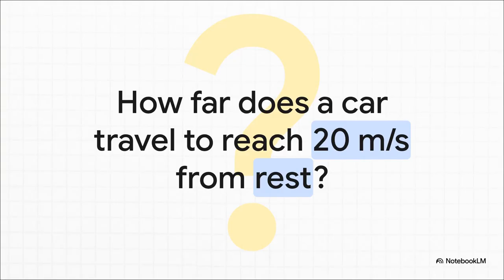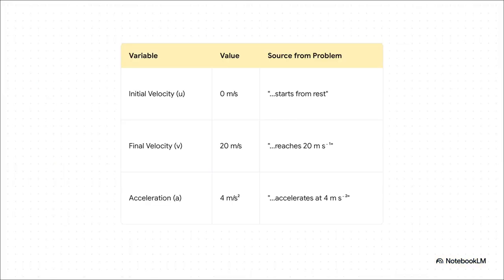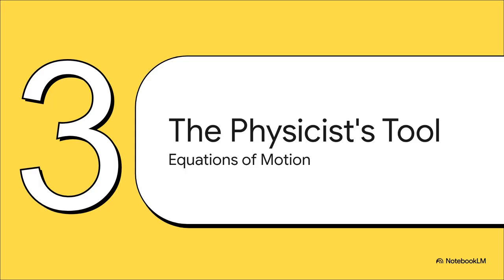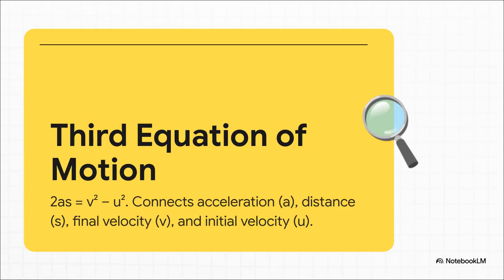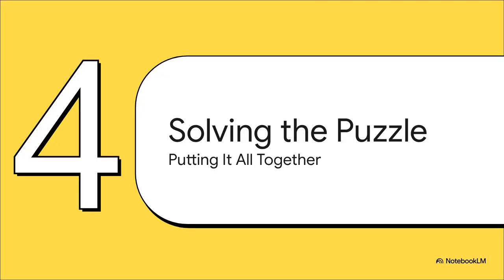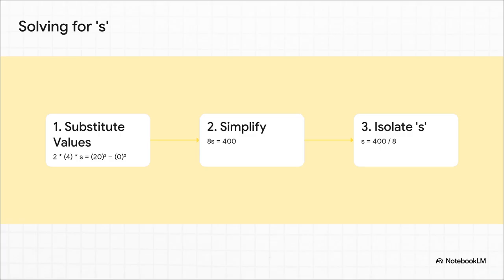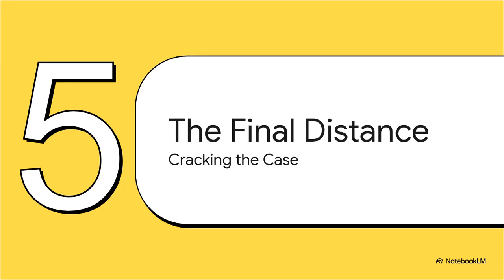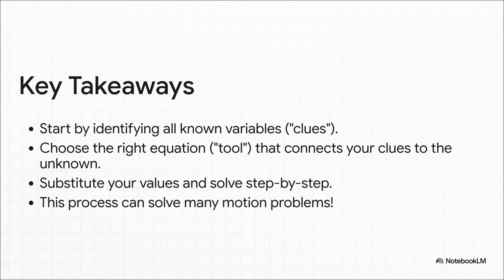CBSE - Class 09 - Physics - Chapter 07 - Motion - Numerical - A racing car starts from rest.....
Question: A racing car starts from rest and accelerates uniformly at 4 m s⁻². What distance will it cover when its final velocity reaches 20 m s⁻¹?